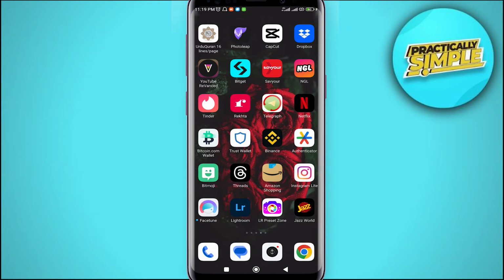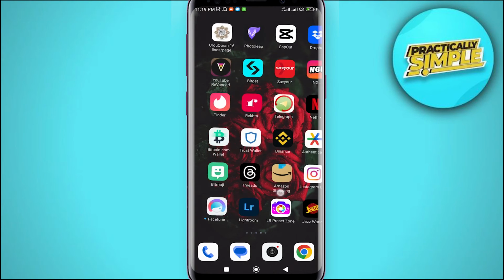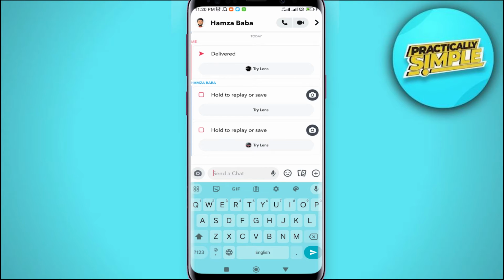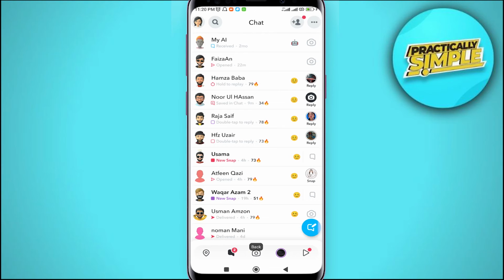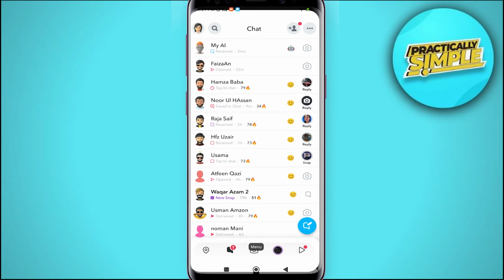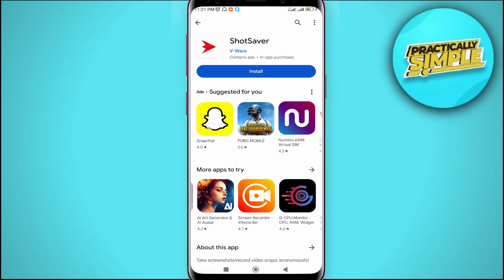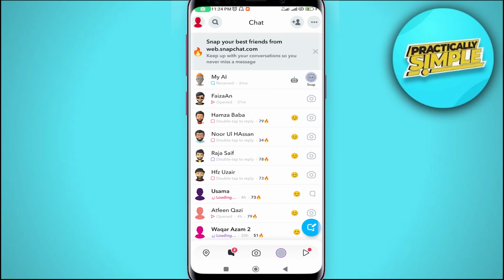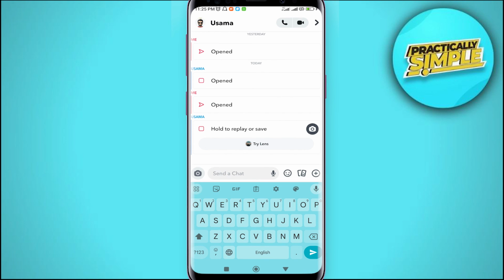How To View Snaps Multiple Times On Snapchat Without Them Knowing | View Snaps More Then Once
If you want to Find How To View Snaps Multiple Times On Snapchat Without Them Knowing but don't know how to do it, then this tutorial is for you!

In this tutorial, I'm going to show you How To View Snaps Multiple Times On Snapchat Without Them Knowing.